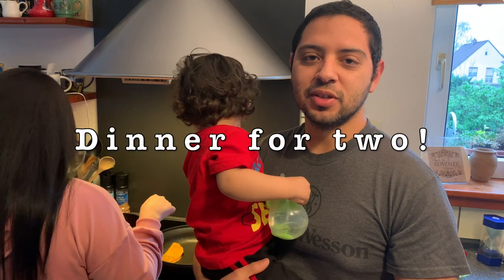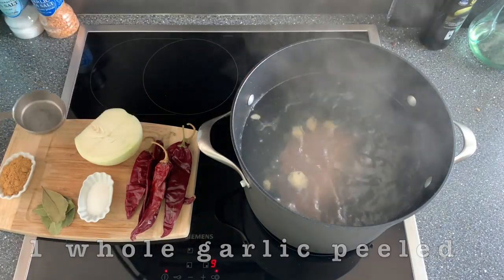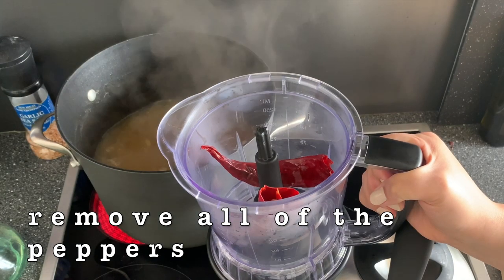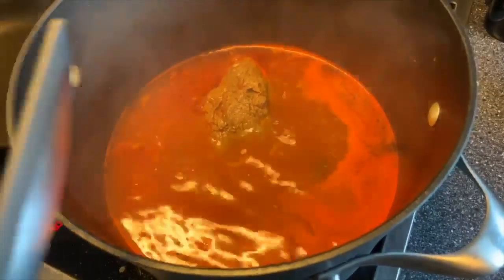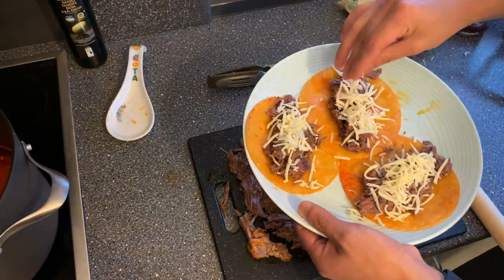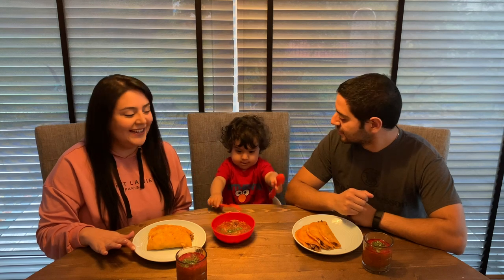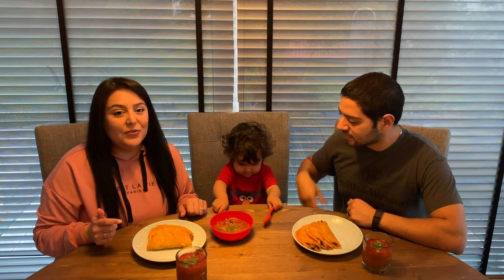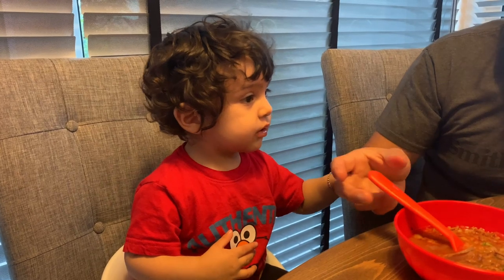BIRRIA TACOS | What’s for dinner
Hello! Jen and Tony here, so the main theme of our channel is recipes for two adults to share. We were tired of food going to waste when we would use recipes that were for a big family so we decided to make our own recipes catered to two.

Stock Ingredients:
2 lbs of chuck roast
10 cups of water (or enough to cover the meat and ingredients)
1/2 of a large onion
5 bay leaves
5 dried guajillo chiles, de-seeded and tail cut off
1 whole garlic
1.5 tbs of chicken boullion

For tacos:
6 corn tortillas
1 tbs oil
1/2 cup of shredded mozzarella cheese
optional: cilantro and onion for consome